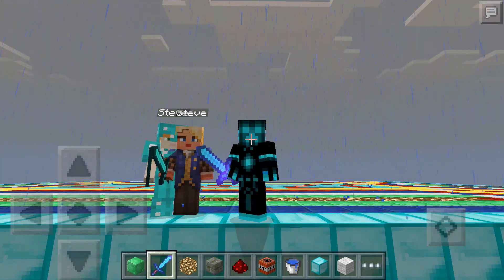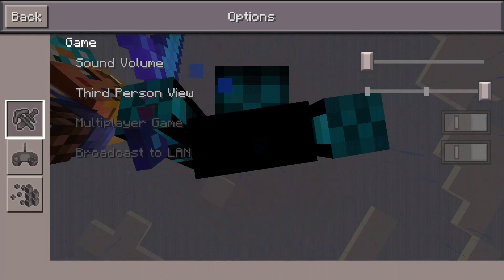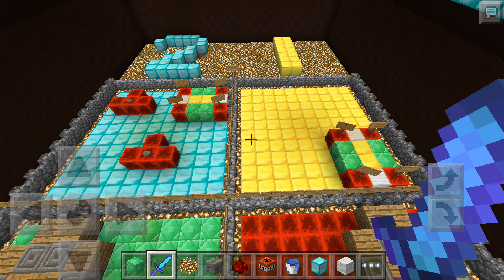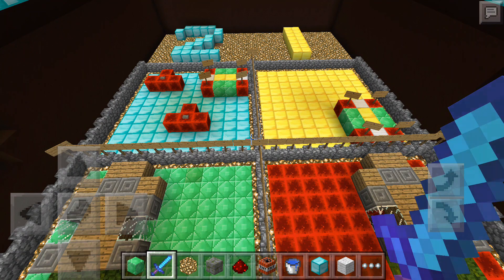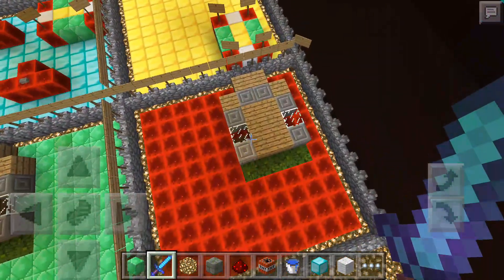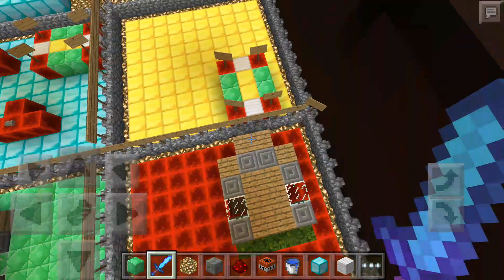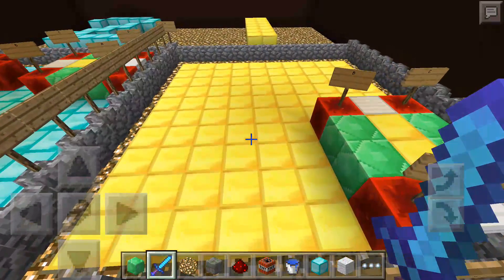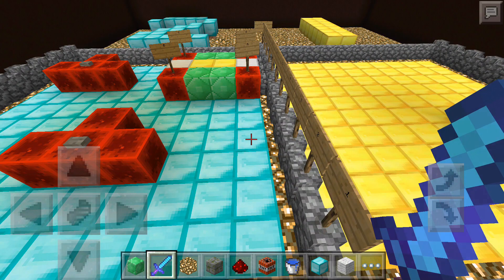Minecraft PBL video from SKMS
PBL project using Minecraft in Ms. Arnold's class at SKMS.  Watch to see all the different math concepts the students used!